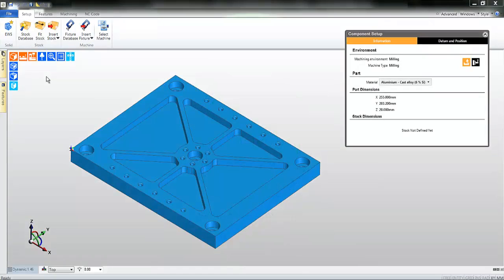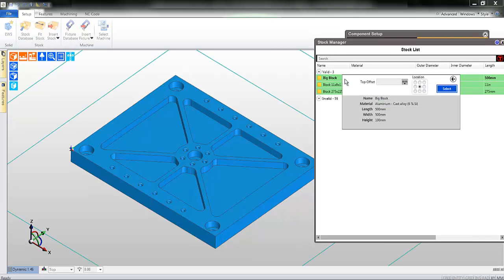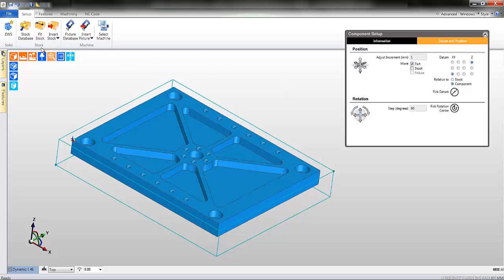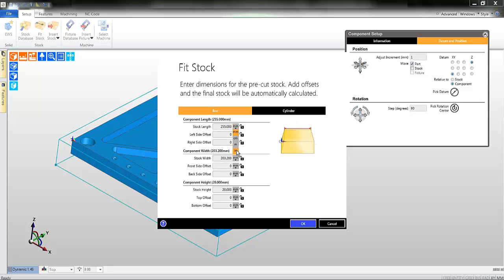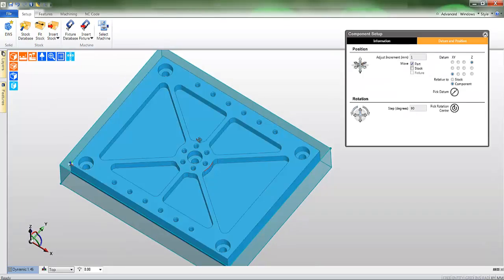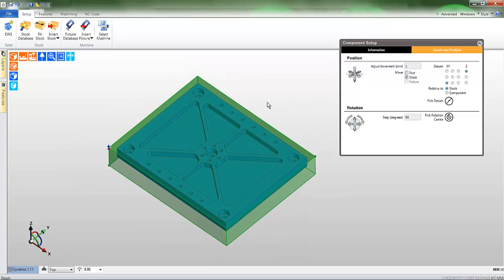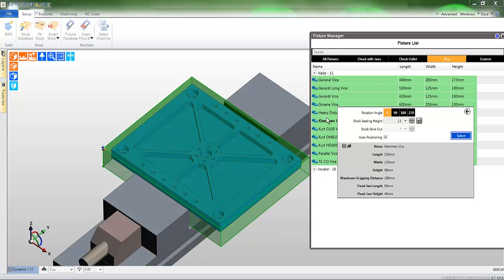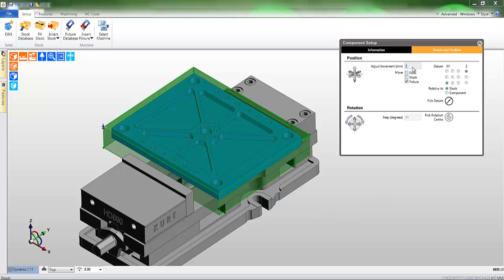3a. Edgecam TestDrive tutorial - Creating stock and fixtures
Using the Edgecam stock manager it will allow the dynamic creation of different stock types highlighting their suitability with dynamic preview. The use of the standard Edgecam fixture library will allow you to quickly define fixtures around the part.